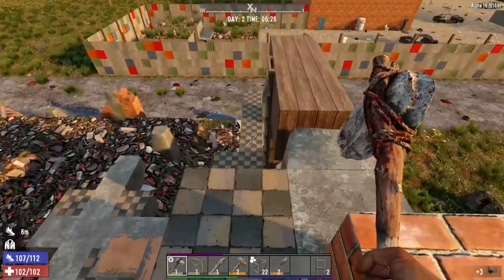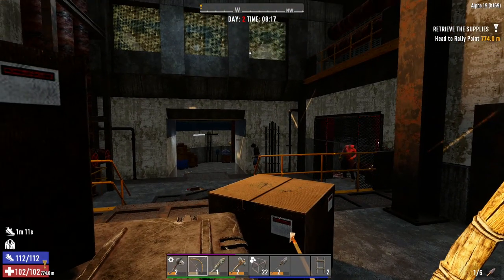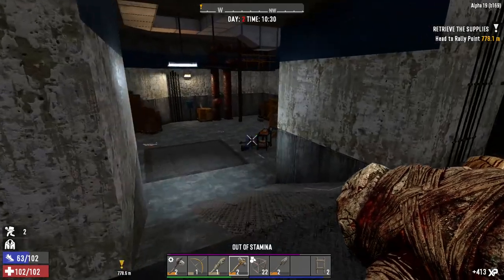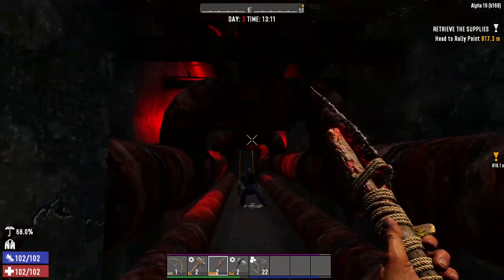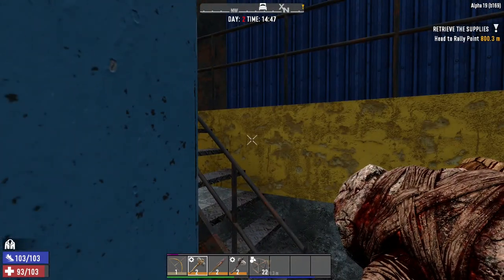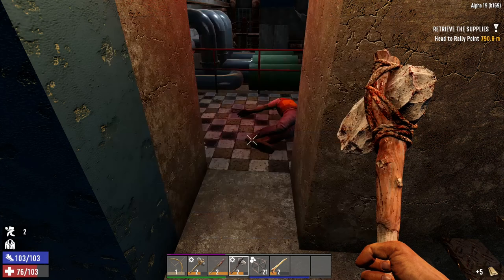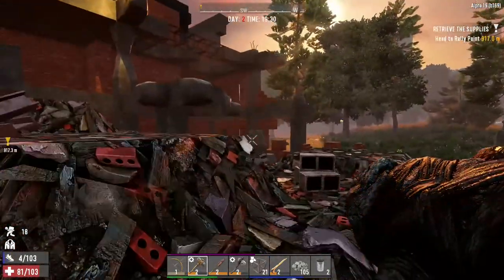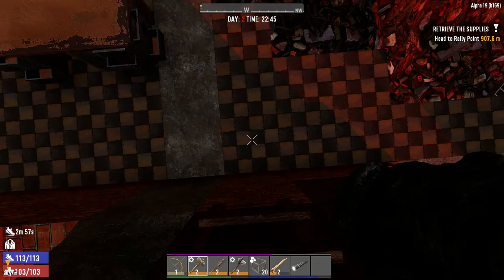7 Days to Die - Alpha 19 - City Limits (Day 2) - Survival Series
Day 2 of the series - we start a search in the Water Works and find some sweet loot!

Watch me in my attempt to survive in the apocalypse by staying in the City Limits.

Warrior Difficulty
Horde Every Night
No-Build Survival

I also stream on Twitch